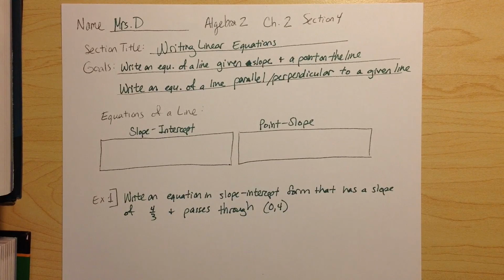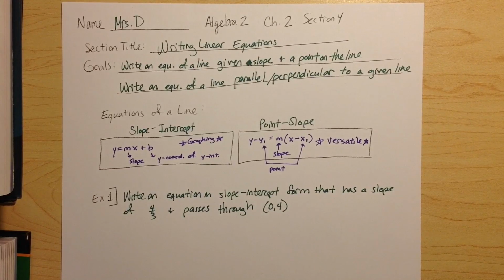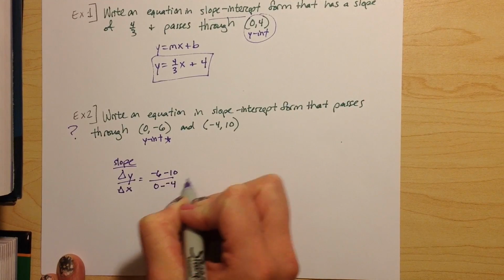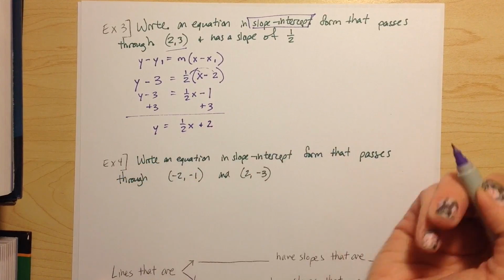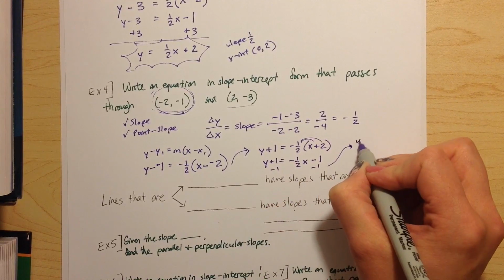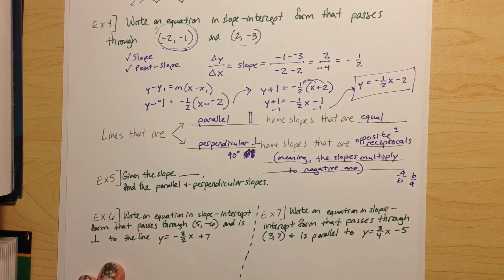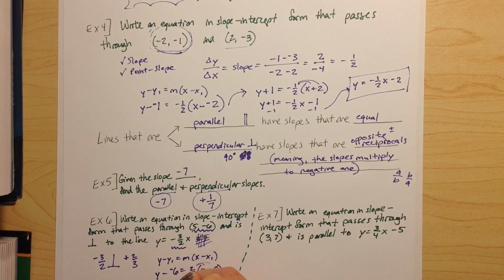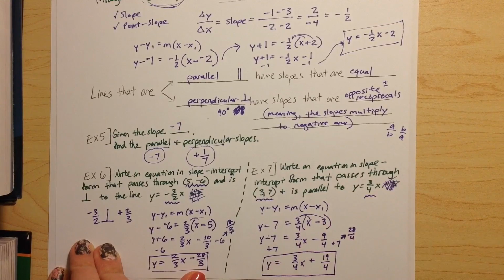Alg 2 Ch 2 Sect 4